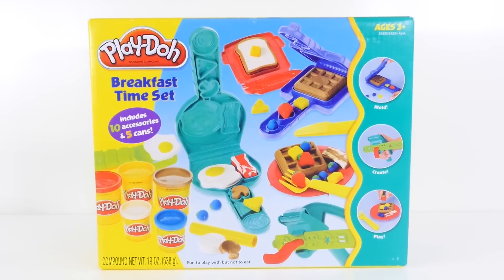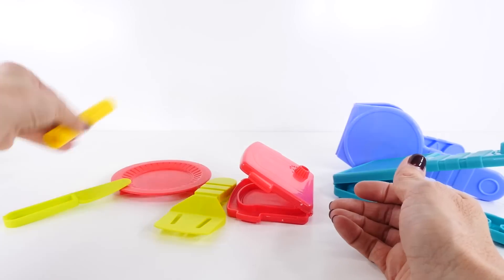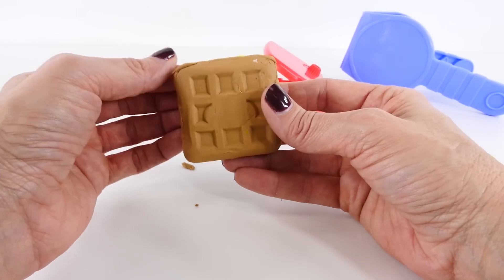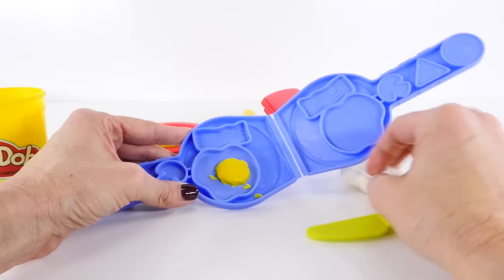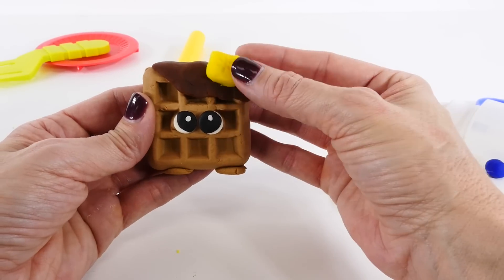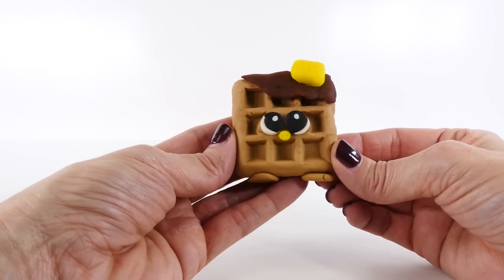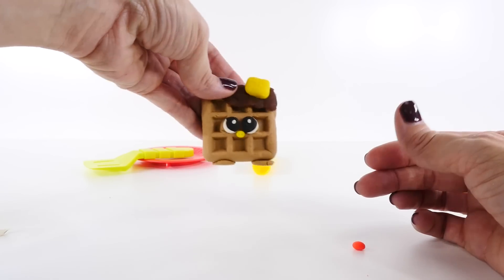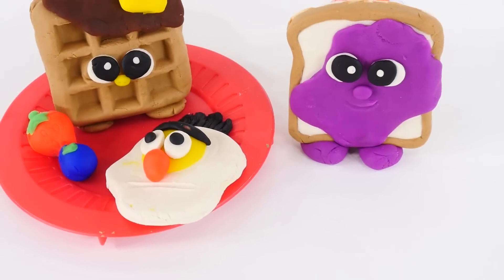Play Doh Inspired Shopkins Breakfast Toy Characters How To Make Playdough Shopkins DCTC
Shopkins surprise toys are a big hit this year and one of our favorites on DCTC so we decided to create some of our own Shopkin characters using the Hasbro Play Doh Breakfast Time Playset Moulds. How to make playdough Shopkins tutorial has a Sesame Street Bert Shopkins Egg, Wendy Waffle and Jelly Jam Toast Playdoh.

PLAY DOH Plus Flip N' Frost Cookies Cakes Playdough Sweet Shoppe Bakery Toy Galleta Plastilina DCTC

Play Doh Birthday Cake Mountain 2 in 1 Sweet Shoppe Playdough Cake Machine Play-Doh Molds Toys

NEW Play Doh Frozen Sparkle Snow Dome Playdough Ice Castle Elsa Anna Olaf Sven Play-Doh Stamps